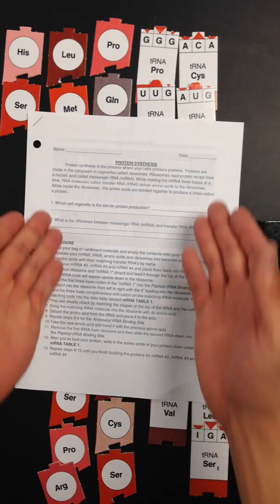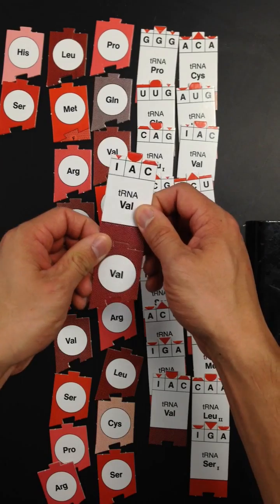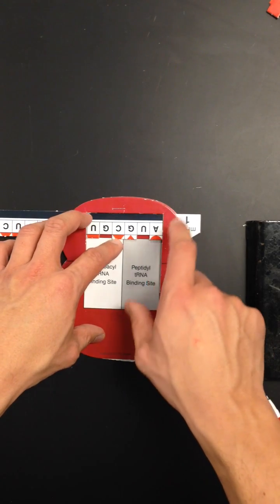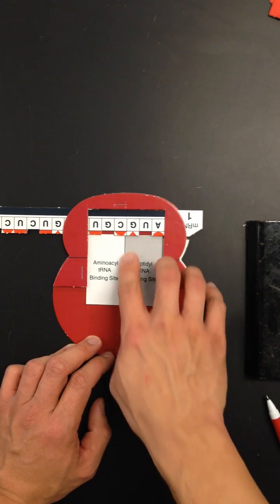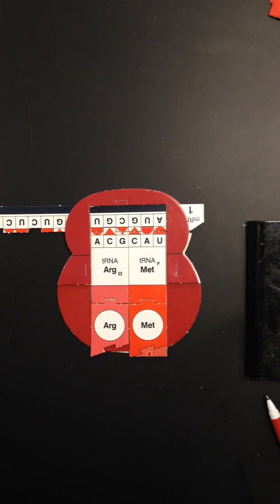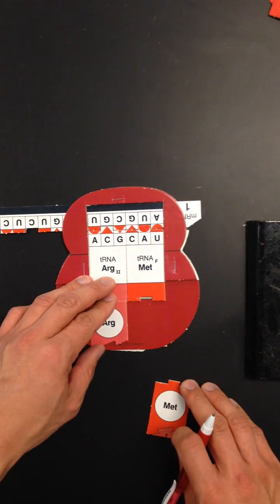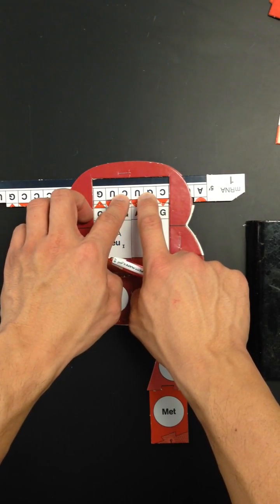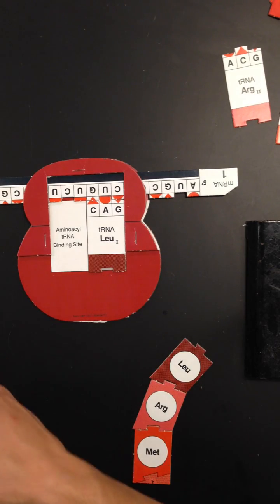Protein Synthesis Lab Instructions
Please follow the steps in this video to complete your protein synthesis lab.